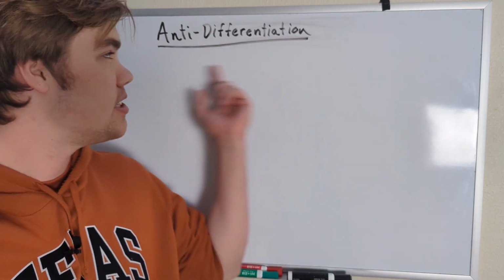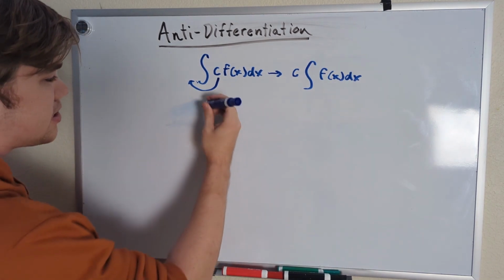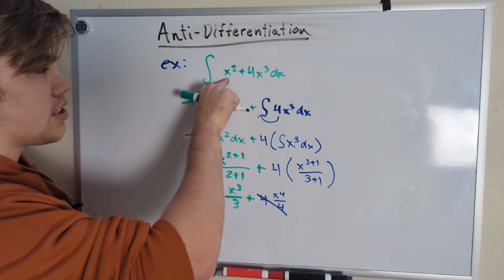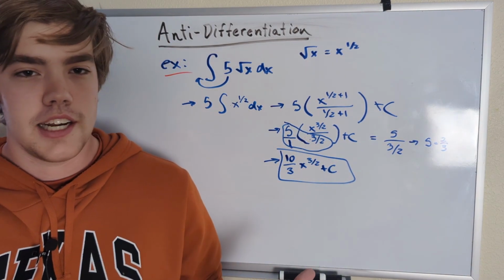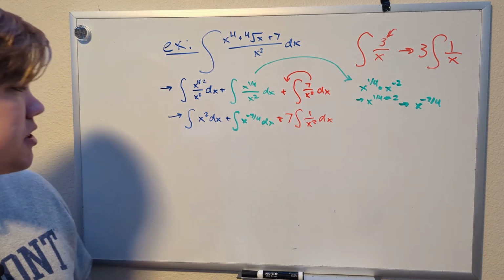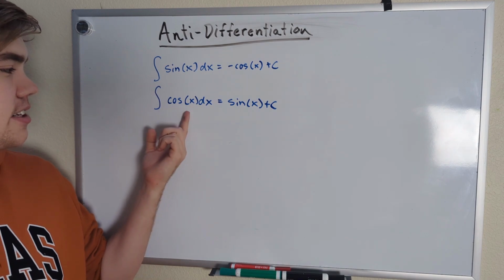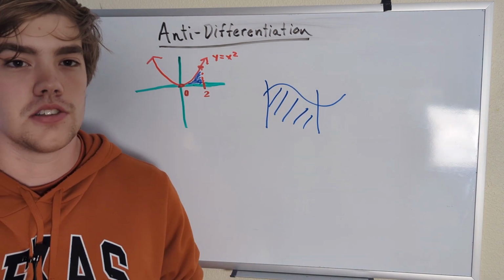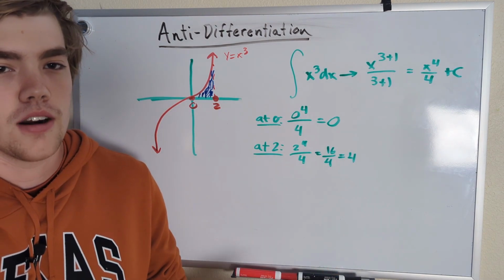Intro to Antiderivatives/Integrals! (Calculus 1)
This lesson is an intro to Antiderivatives, a function that undoes derivatives. Antioderivatives are useful for finding the original function given a derivative, but can also be used to find the ares under any curve or between two curves. Antiderivatives are also known as integrals and are one of the most important concepts in all of Calculus.

Hi there! Today's lesson is about Antiderivatives, a tool we can use to find the original function given a derivative. Antiderivatives work backwards compared to derivatives, undoing differentiation. But, that's not the only use for Antiderivatives, as they can also be used to find the area under a curve between any two points, and even between curves! This video introduces the basics for Calculus 1 students.

0:00 Intro
0:27 Definition of the Antiderivative
2:47 Rules of Antidifferentiation
5:10 Example 1
7:10 Example 2
8:10 Example 3
10:21 Example 4
16:19 Antiderivatives of Trig Functions
19:11 Area Under a Curve
21:21 Example 5 (area under a curve)
23:51 Outro